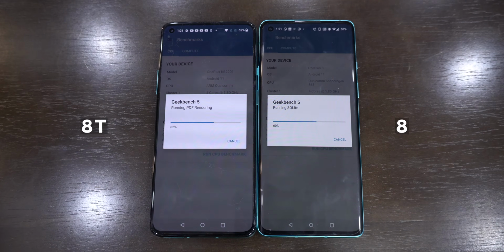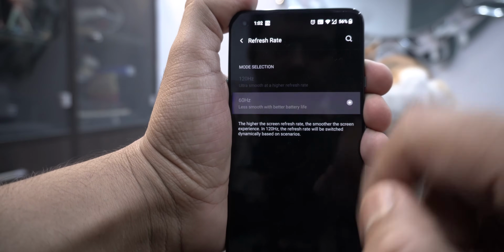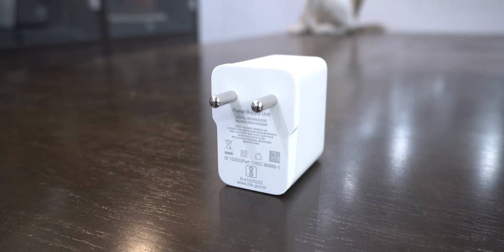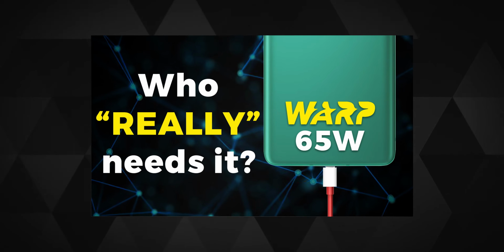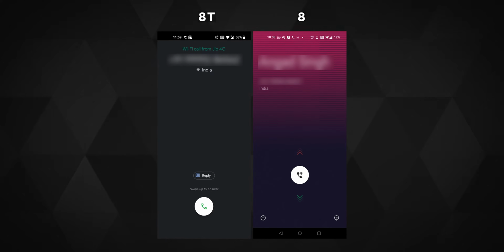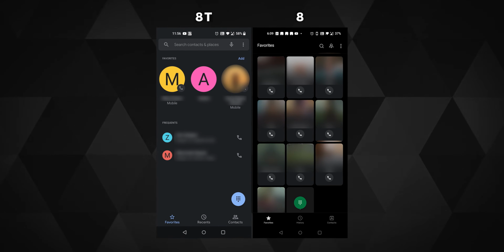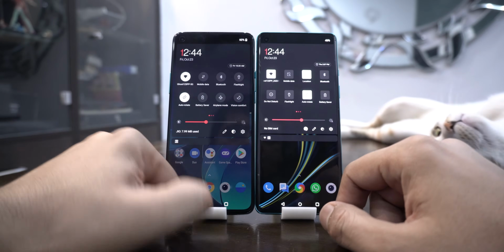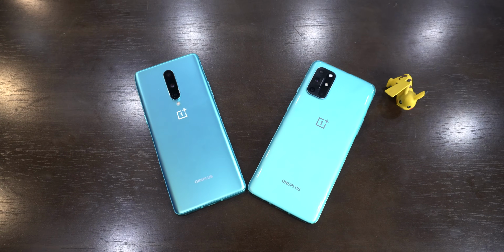OnePlus 8T & OnePlus 8 - Overall Comparison & differences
Here I do a thorough comparison of the OnePlus 8T and OnePlus 8. I share about their design, battery performance, displays, speakers, general usage comparison, any issues I faced with these devices, etc. Let me know if I missed something.

- You can support my efforts on the channel by visiting here. This amount will be used for purchasing stuff I can review honestly & in its deepest depths.

[Paid links]
Amazon UK
🛒OnePlus 8
🛒OnePlus 8T
Amazon India:
🛒OnePlus 8
🛒OnePlus 8T
Amazon US:
🛒OnePlus 8
🛒OnePlus 8T
0:00 The comparison begins
0:18 Physical differences
1:40 Display
2:35 Performance
2:47 Battery
3:44 Charging speed
4:09 Cameras
4:26 Speakers
5:10 Software differences
6:07 Which one to buy?